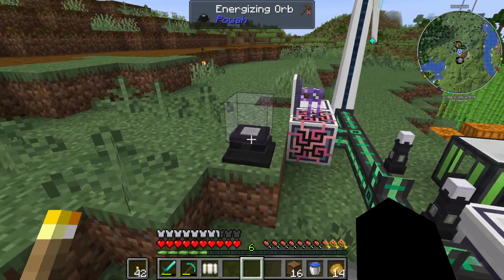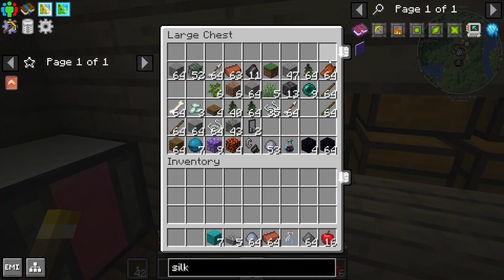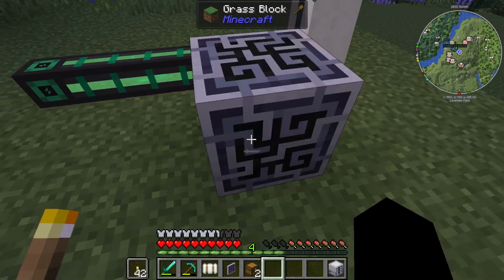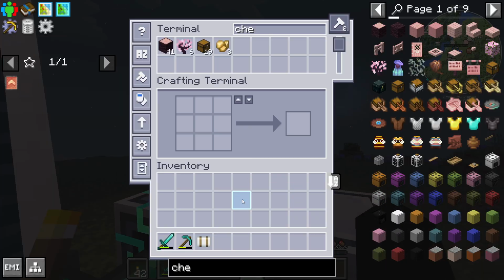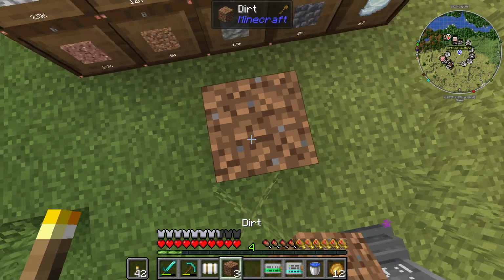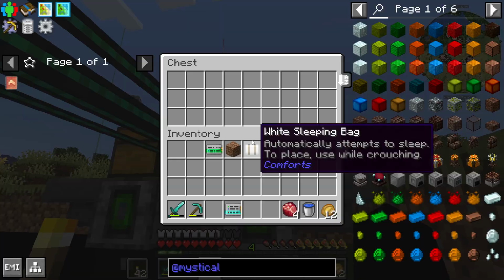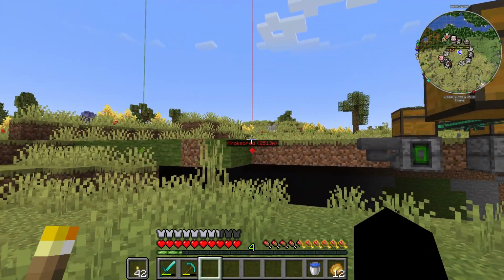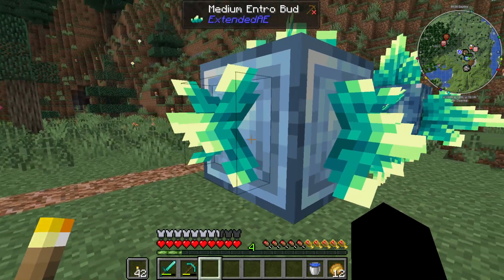Opolis Inc - Ep. 12 - Moving Day